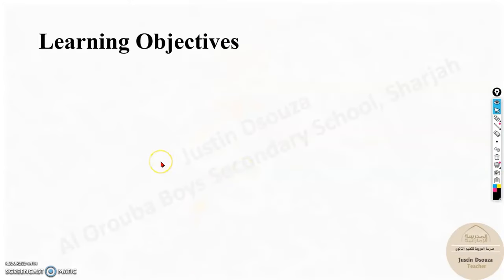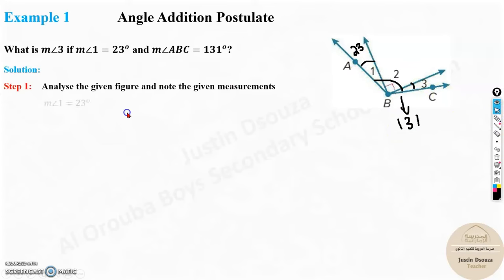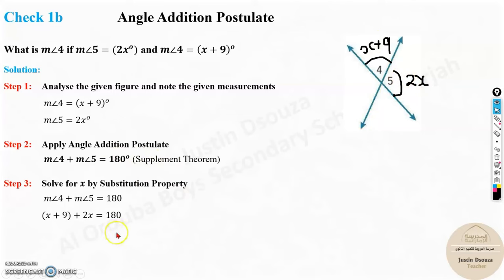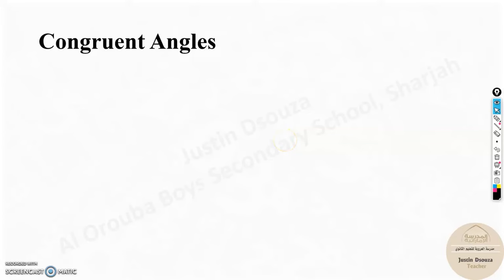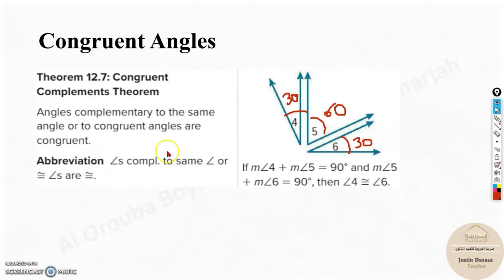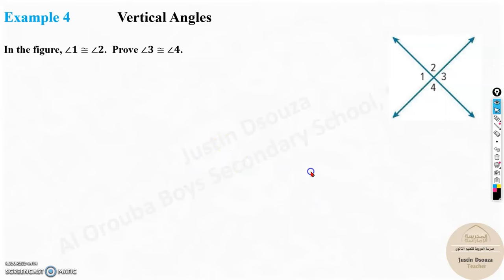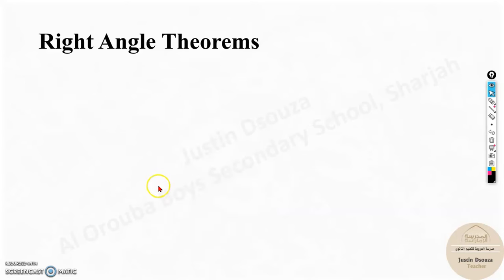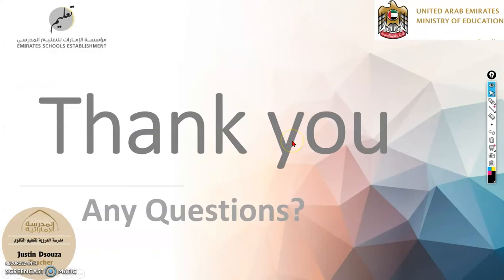Proving Angle Relationships | Logical Arguments and Line Relationships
Lesson 6 Proving Angle Relationships
Grade 9 Adv Module 12 Polynomials Equations